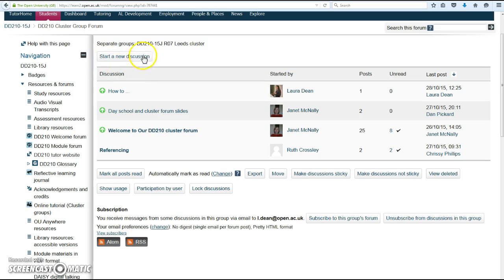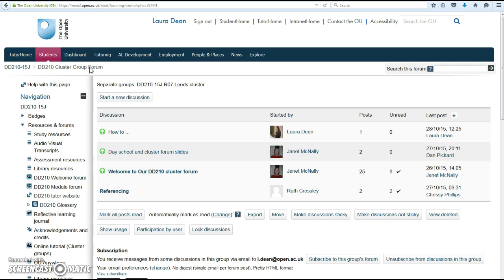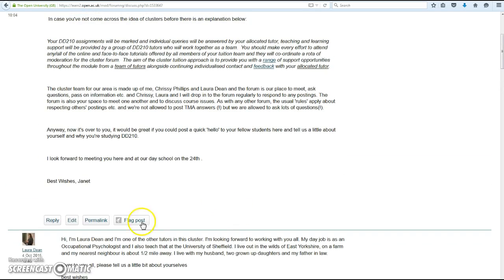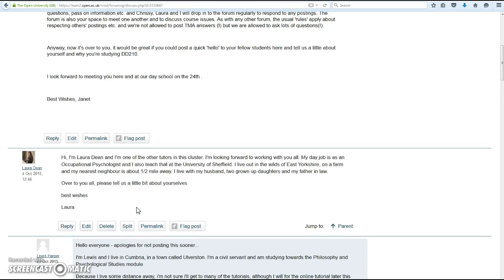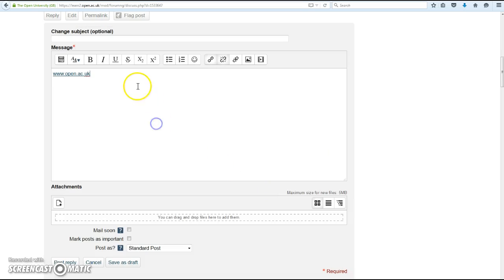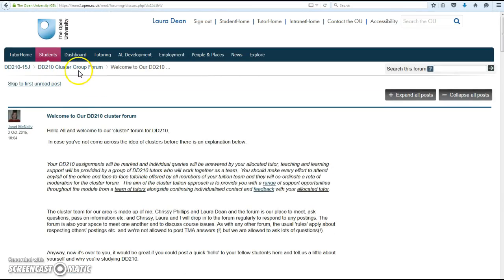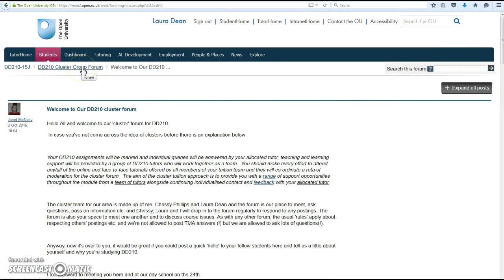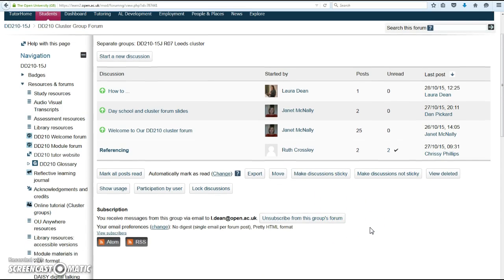Subscribe to the discussion forum DD210